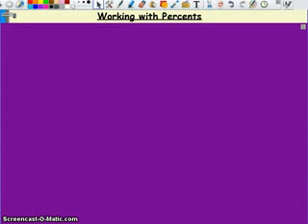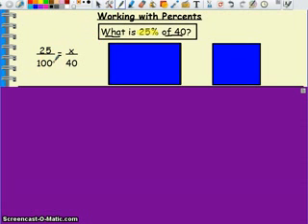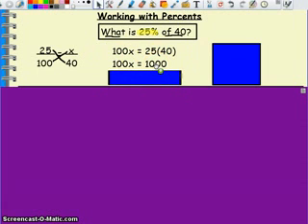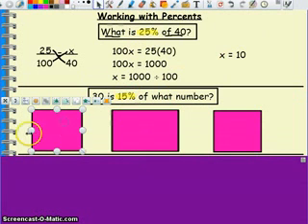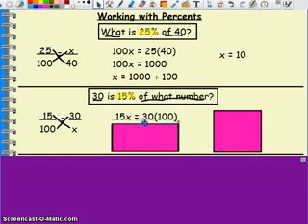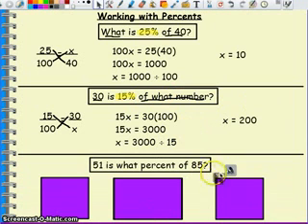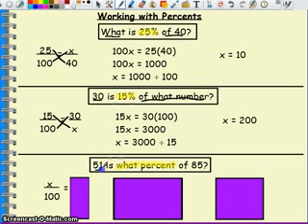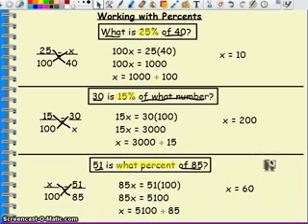Percent Screencast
TeacherTube User: Mhicks2